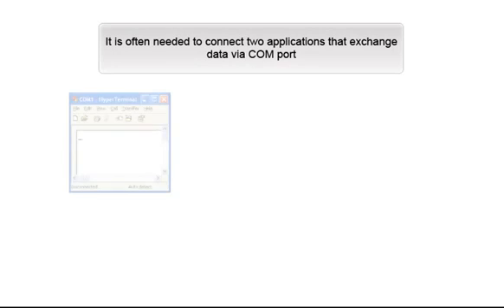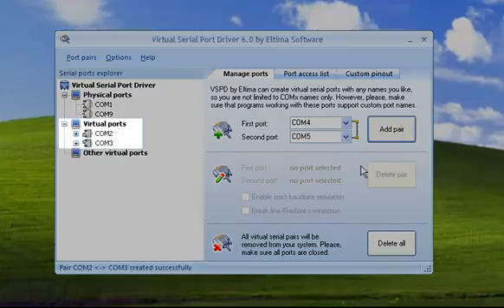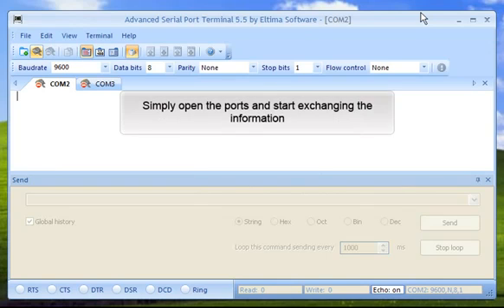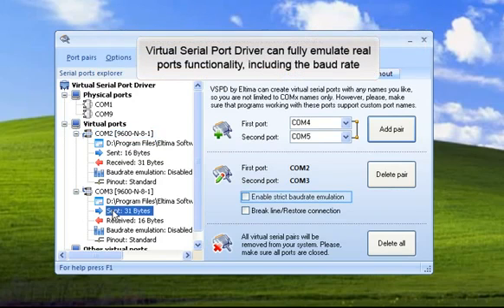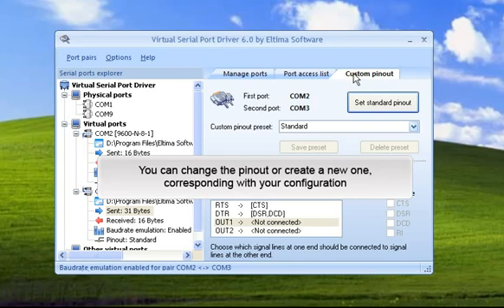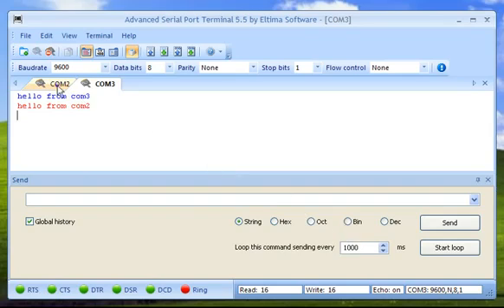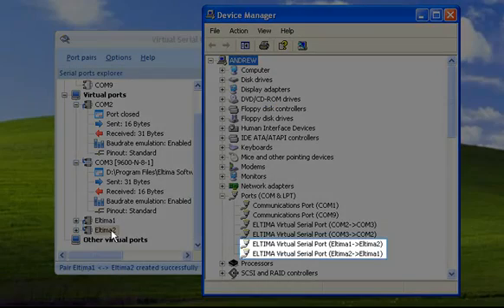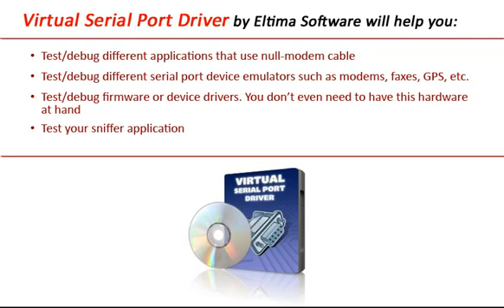Virtual Serial Port Driver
Virtual Serial Port Driver creates virtual serial ports and connects them in pairs via virtual null modem cable.
You can create as many virtual port pairs as you want, so there will be no serial ports shortage and no additional hardware crowding your desk.